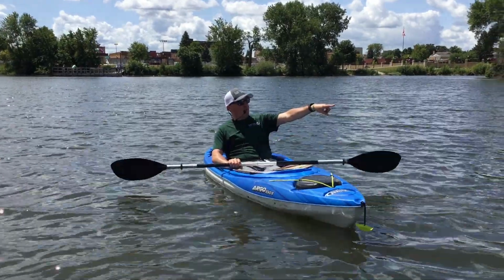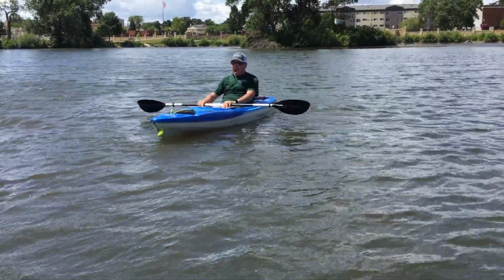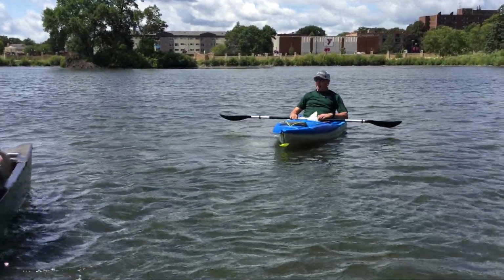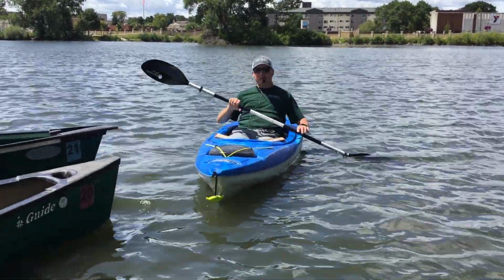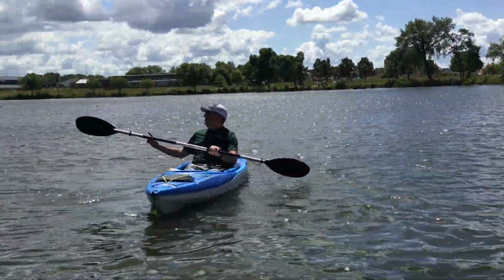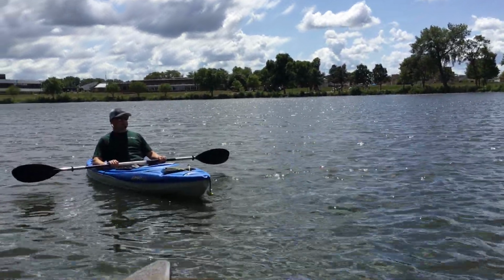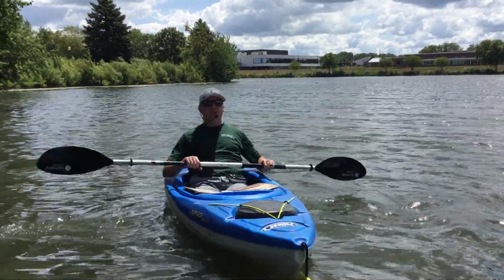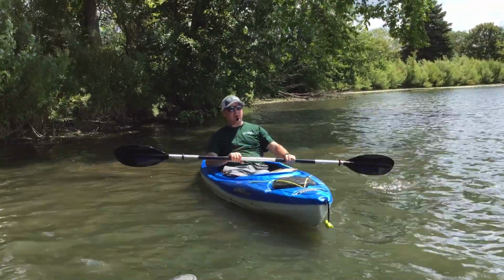Hump Day History Week 16 Austin's Mill Pond and Baird Island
Follow Tim Ruzek of the Cedar River Water Shed as he gives a timeline of the shift from swampland to State Park in Austin's Mill Pond area.